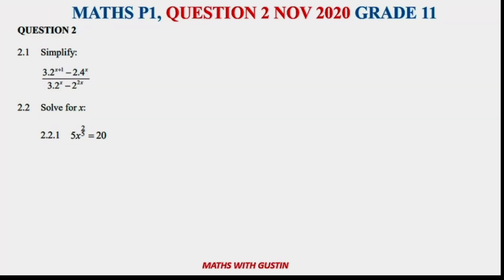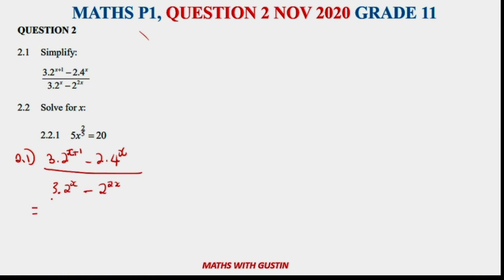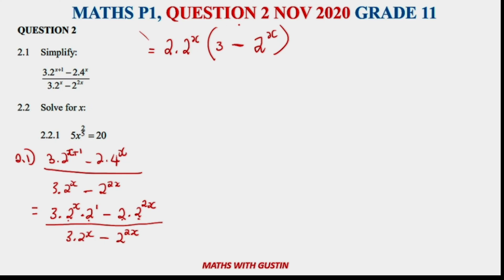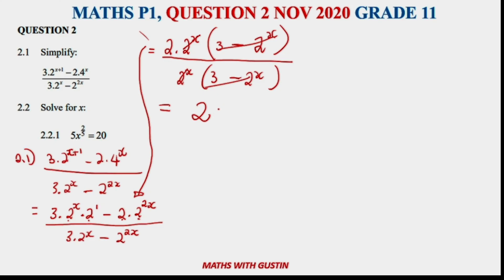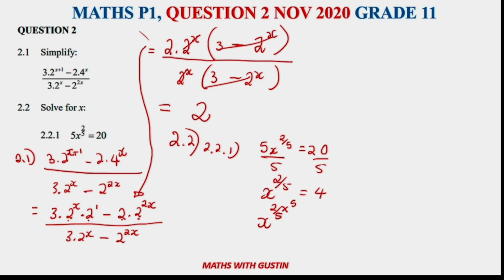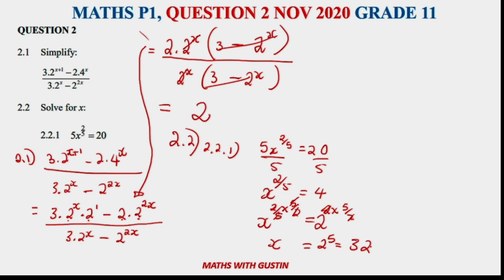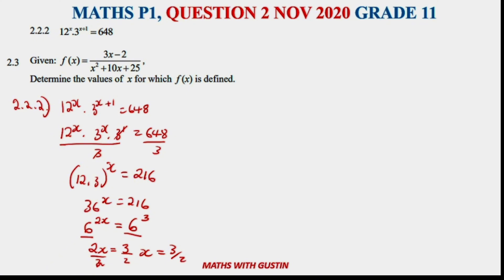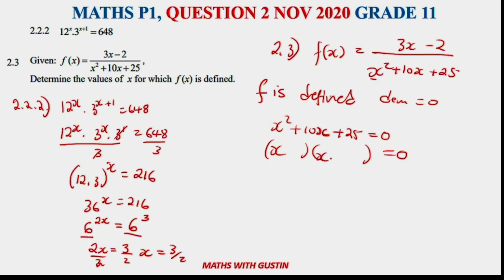GRADE 11 MATHEMATICS P1 Q2 NOVEMBER 2020